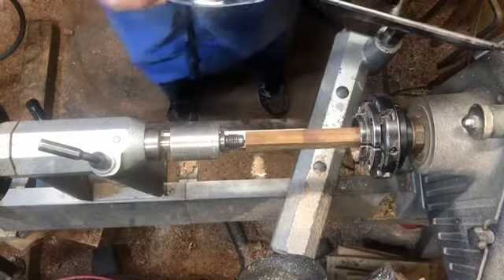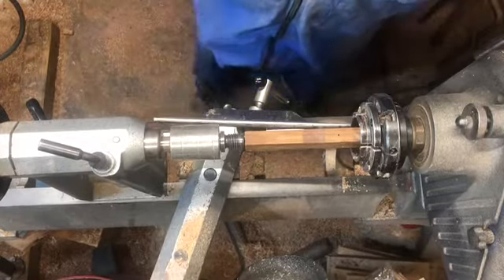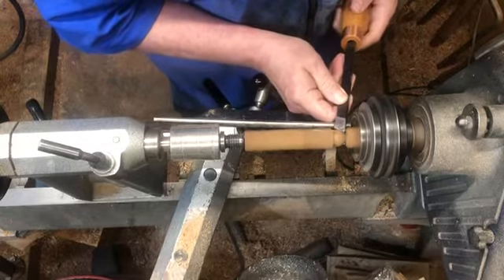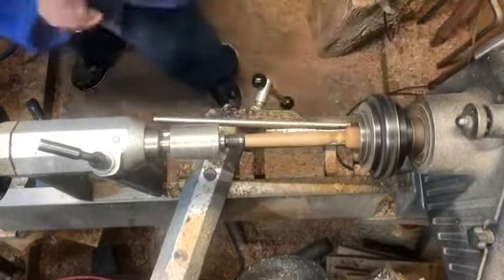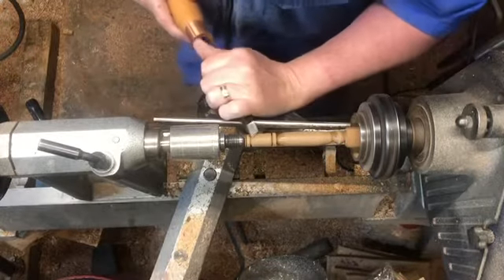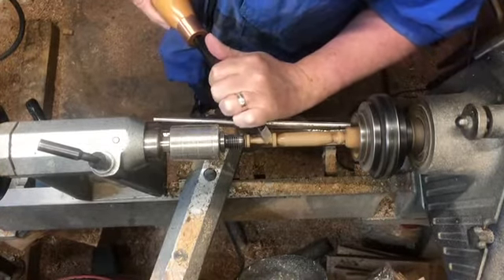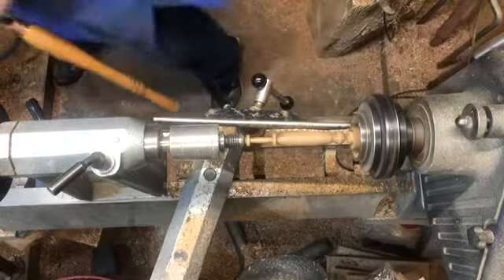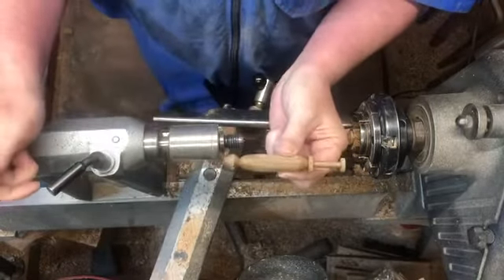Turning a Lace Bobbin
Steve at SK Krafts set the challenge for this month. He choose lace bobbins. Several folks have searched the internet for information. Others have shared from what they remember from their mother or grandmother. Thanks to Pete, Twisted Trees for coming up with some measurements to give some idea of what they should look like.
Shape is still up to the maker.

This video is my way of turning my rendition of a lace bobbin. As you’ll see I have chosen to turn mine using the skew. This way not only am I turning this challenge piece, but I’m getting some much needed skew practice in.

For this video I am presenting the entire turn in real time with no editing. My reason for this is to show that these bobbins really don’t take a lot of time. They don’t take a lot of wood either. I’m making these from surplus pen blanks.

Give them a go. You’ll enjoy the process. They really are fun.

Have questions or want to make a comment? Feel free to put any questions or comments in the comments area below the video. I read them and respond to them all.